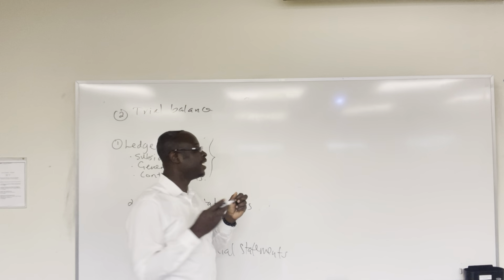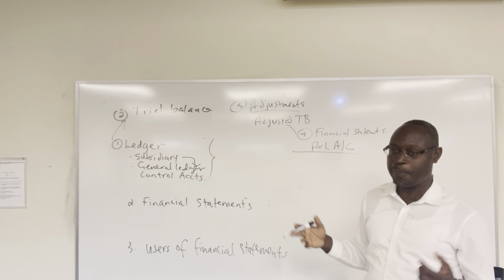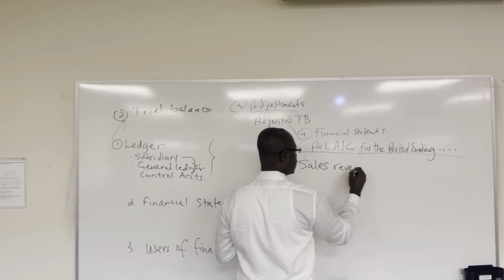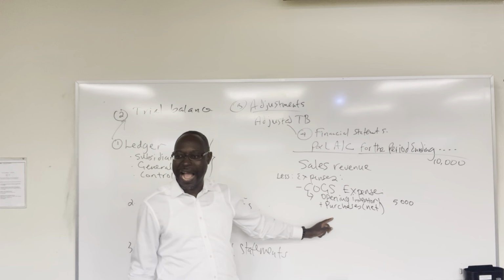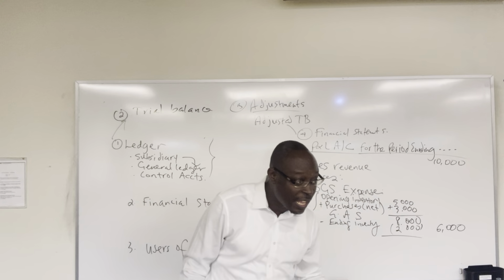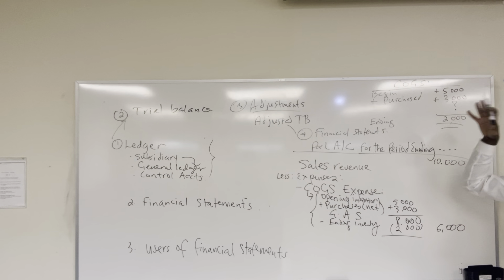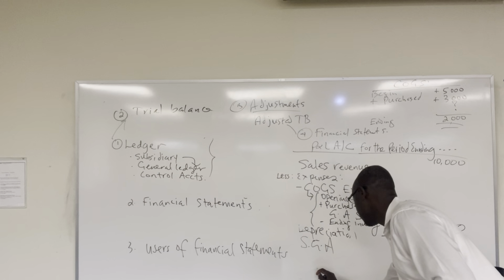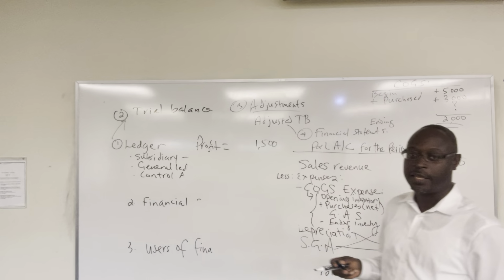Accounting 103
📈 Welcome to Financial Father! 📈

Are Trial Balances and Adjustments giving you a perplexing puzzle to solve? Fear not! In this video, we demystify the intricacies of Trial Balances and guide you through the essential world of adjustments in accounting.

Understanding Trial Balances is crucial for assessing the accuracy of financial records, while mastering adjustments ensures your financial statements paint an accurate picture of a company's financial health.

🔸 Key Learning Points:

Decoding Trial Balances: A Balancing Act in Accounting
Unveiling the Purpose and Importance of Adjustments
Types of Adjustments: Accruals, Prepayments, Depreciation, and more
Achieving Balance: Adjusting Entries for Accurate Financial Reporting
Join us as we navigate through this fundamental accounting terrain, equipping you with the skills to achieve financial clarity.